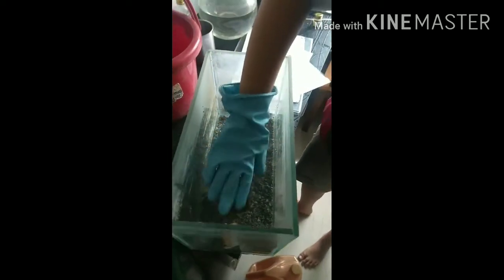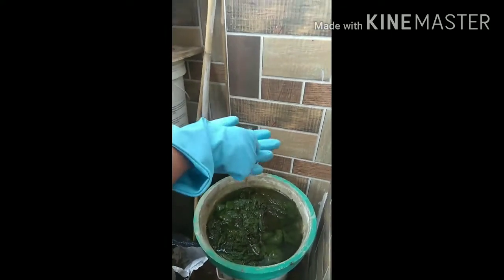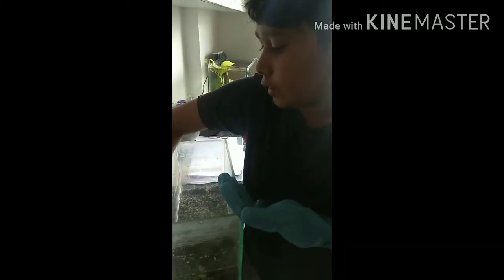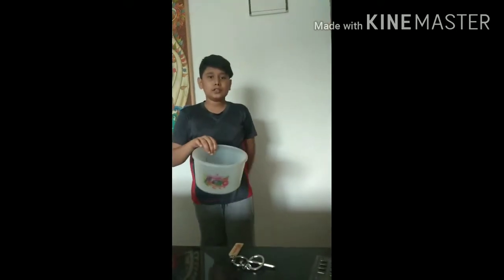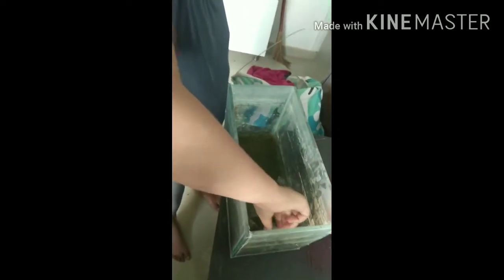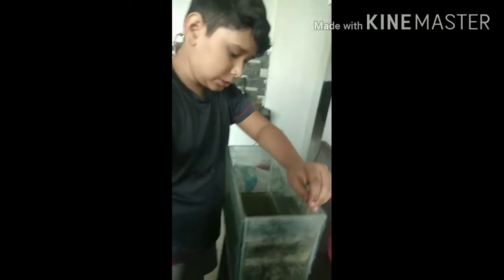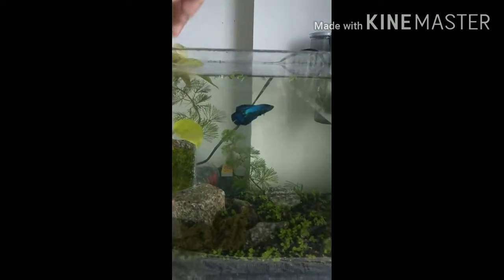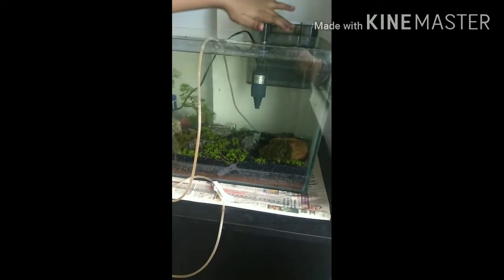30 August 2020